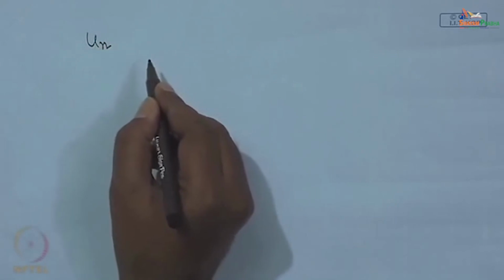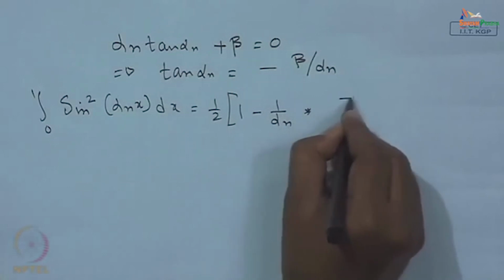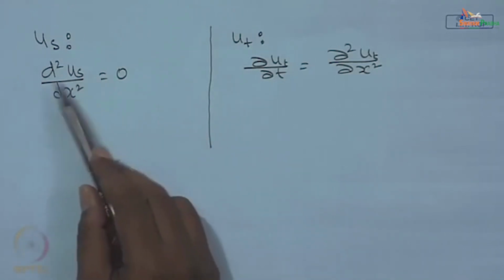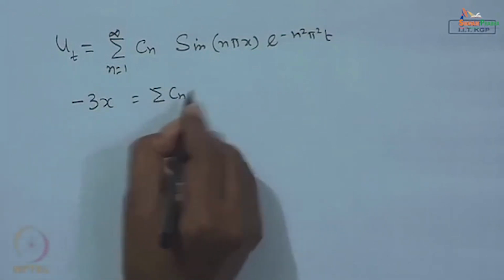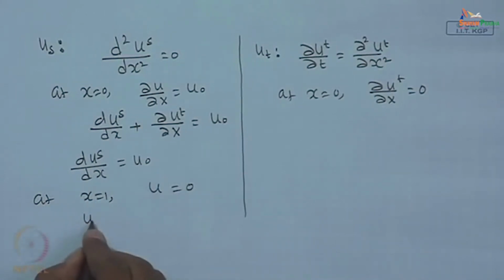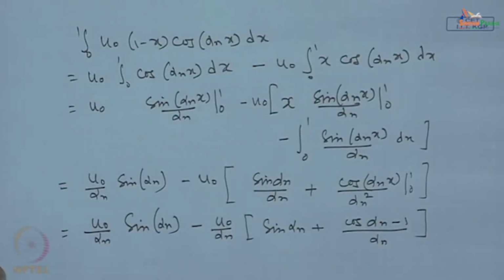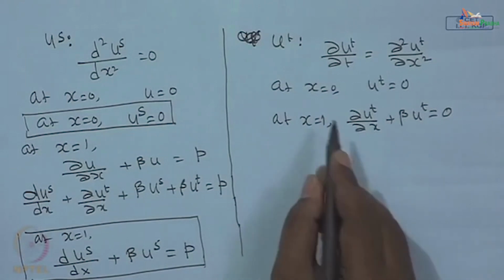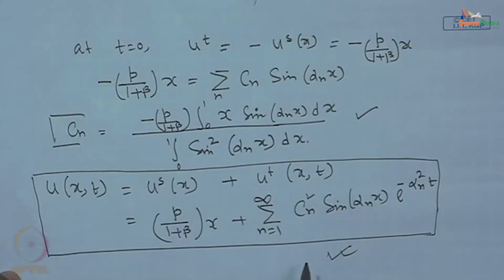Solution of Parabolic PDE: Separation of Variables Method